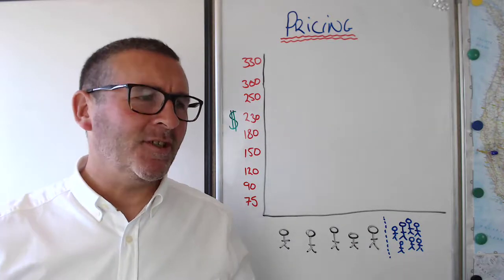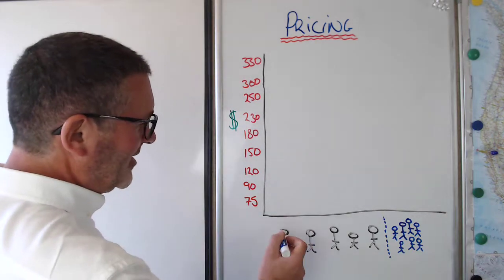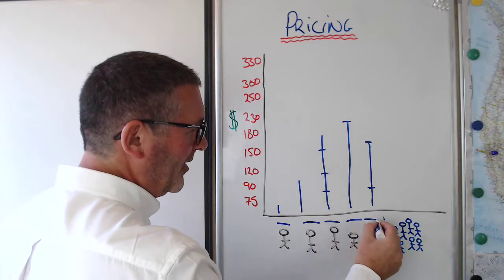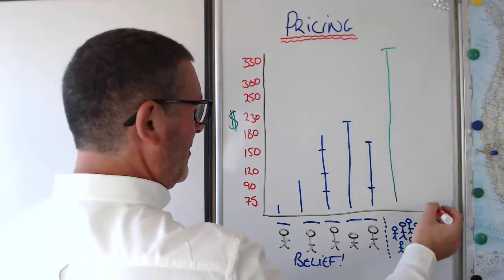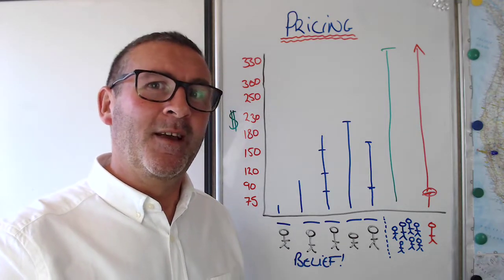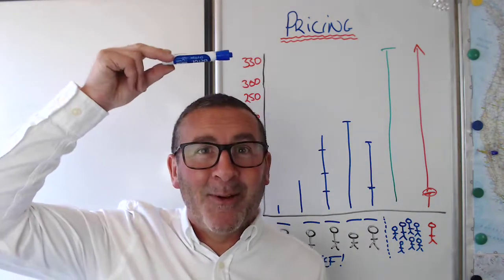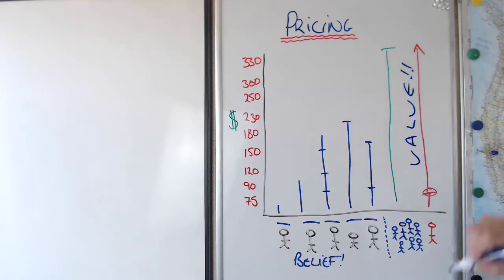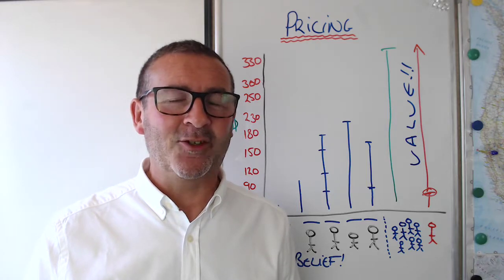Pricing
What are you worth? What is your business worth?

Who sets your pricing? Your Customers? The Market?

NEWSFLASH!  It’s You!

In today’s episode, Nick takes through how to break through the pricing ceiling and set the right prices for your business.

High Growth Coach.Com provides you with everything you need to be successful in business.